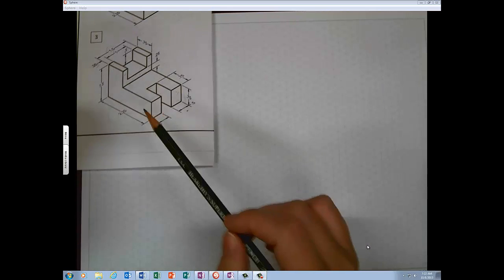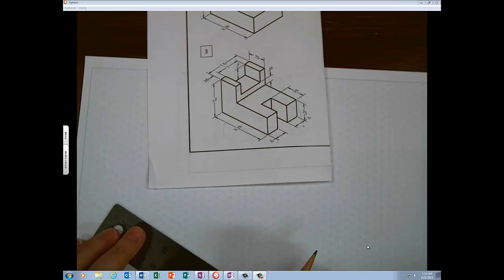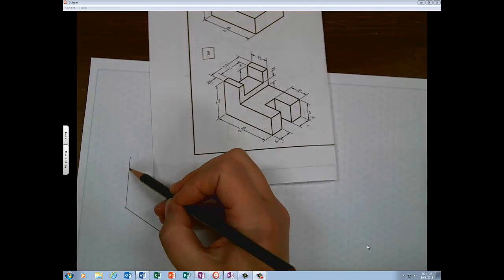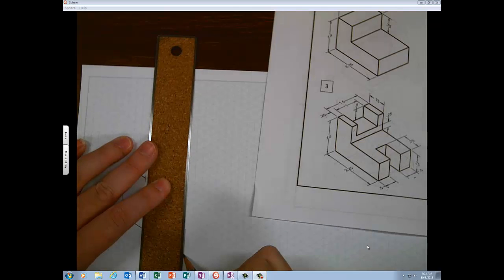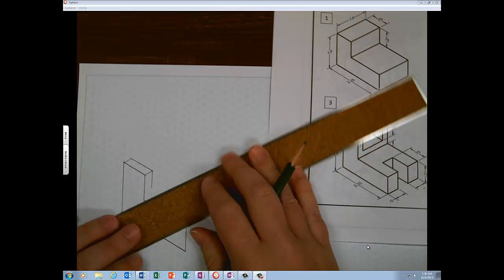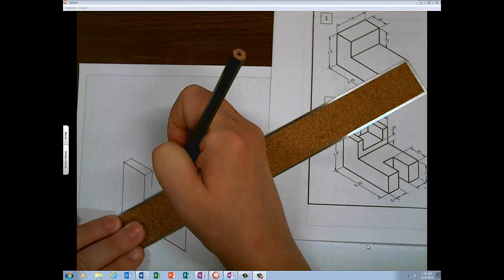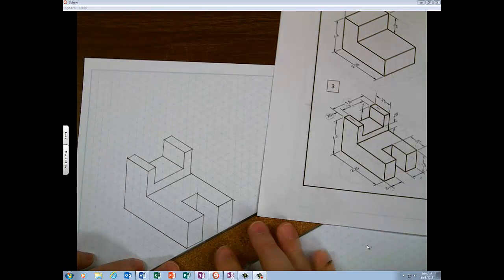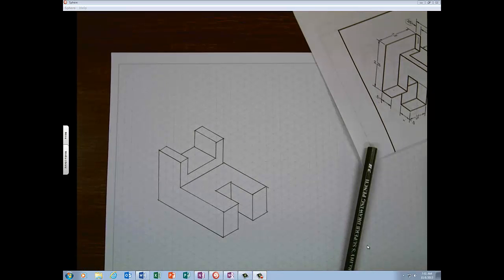Isometric Drawing #3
A walk through on Iso #3 for my favorite people!